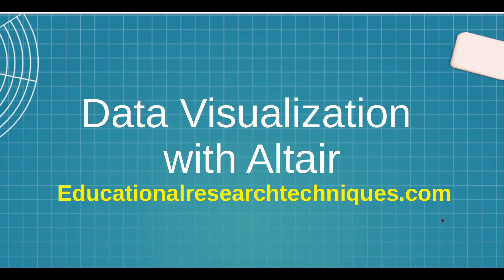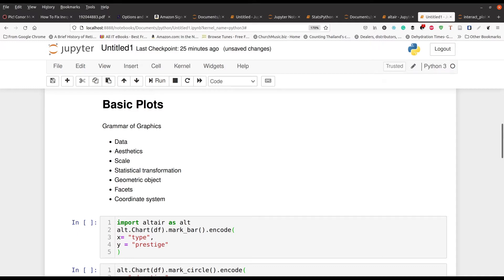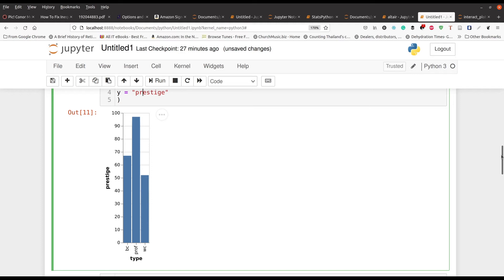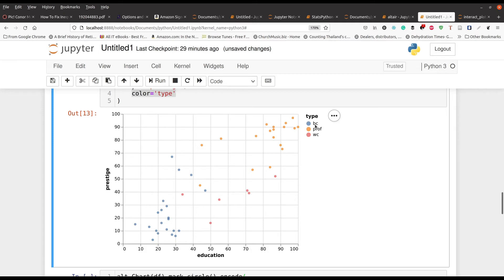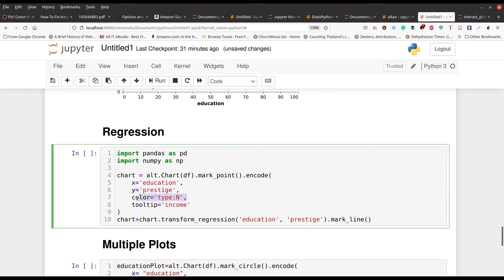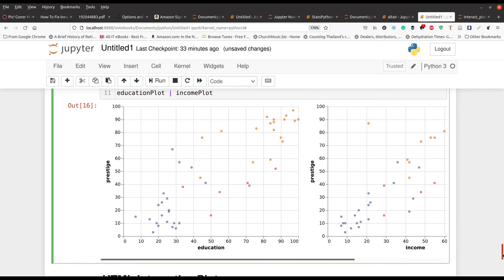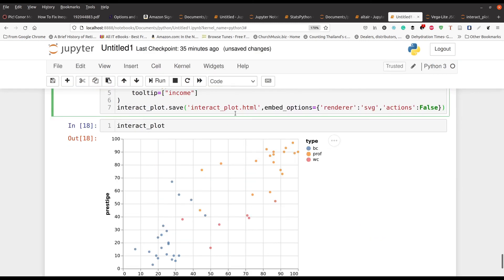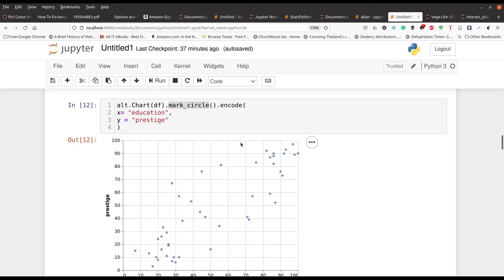Data Visualization with Python Altair